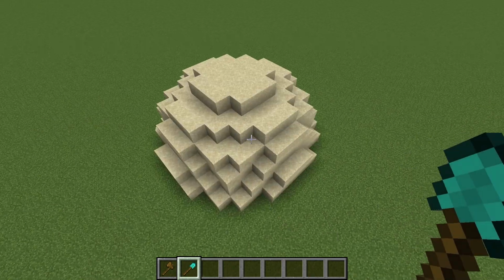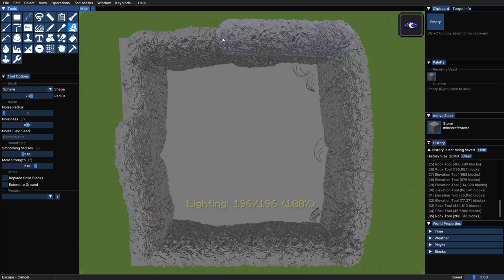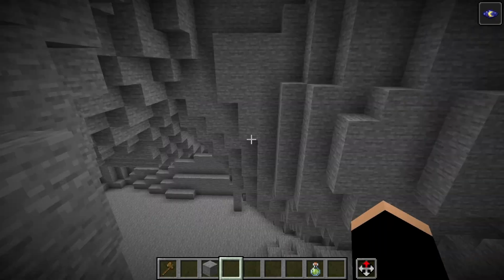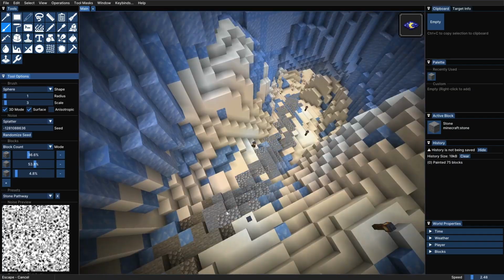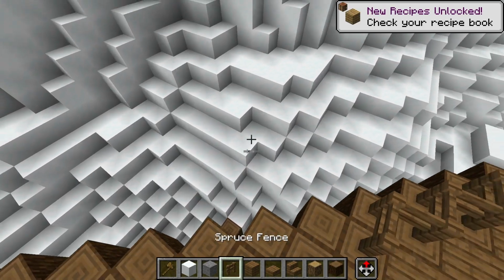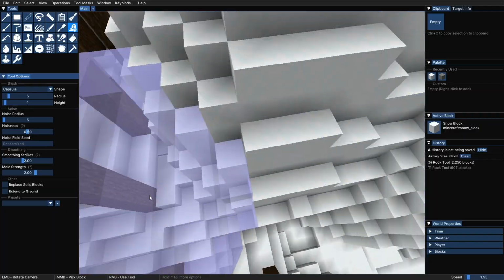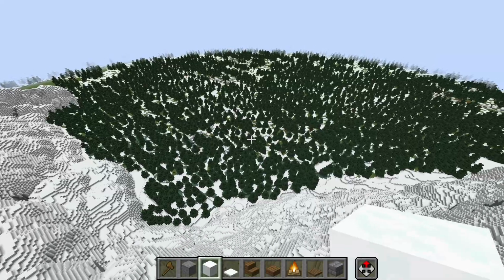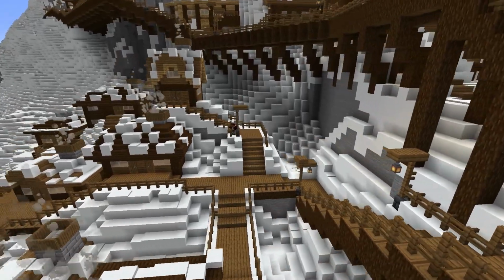My Attempt At Minecraft Building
I decided to try and build an actual serious build for once.